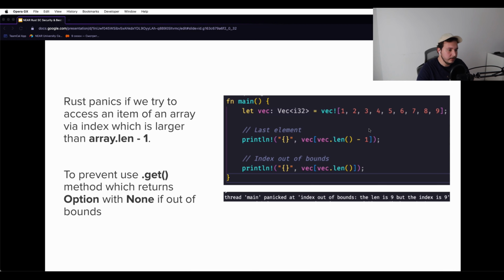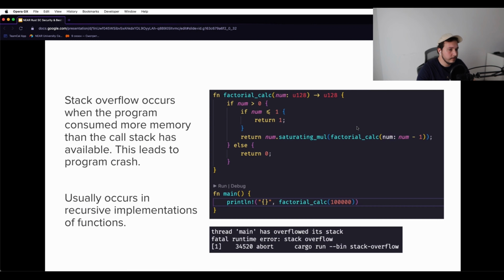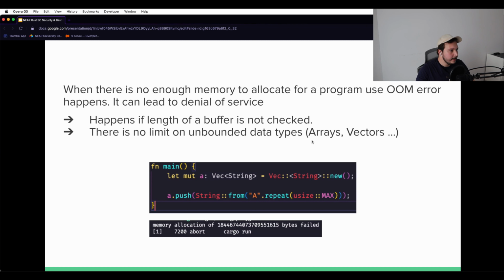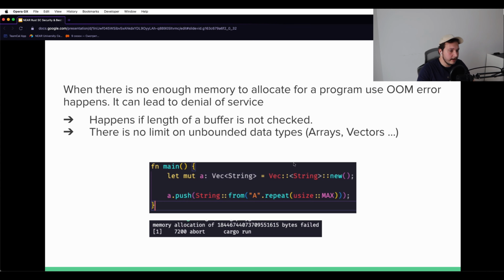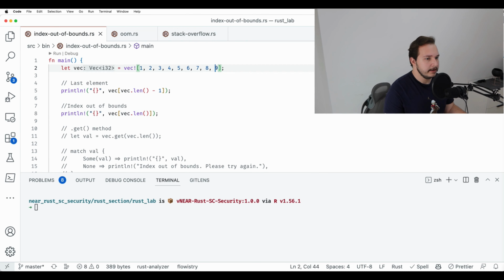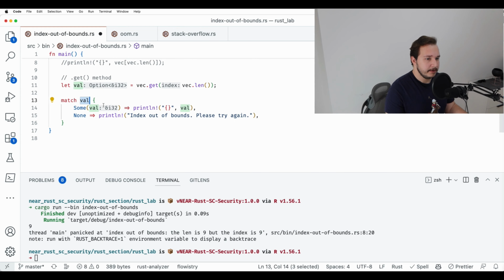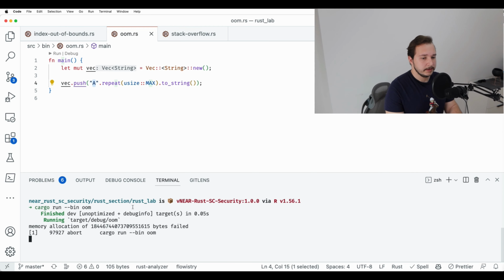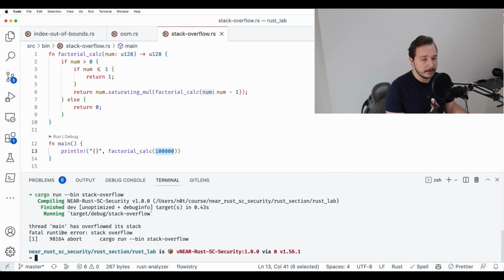Lecture 6 - Stack Overflow/OOM/Index OOB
Welcome back to another video in the NEAR Rust Smart Contract Security series. In this video, we'll discuss how to handle Stack Overflow, Index Out of Bounds, and Out of Memory issues in Rust.

Here's what we'll cover:

- What is Index Out of Bounds and how it affects Rust programs
- How to prevent Index Out of Bounds using the get() method
- What is Stack Overflow and how it impacts Rust programs
- How to prevent Stack Overflow by avoiding recursive functions and other best practices
- What is Out of Memory issue and how to avoid it
- How to handle Out of Memory issues by carefully managing unbounded data types and input from users

Index Out of Bounds is a common issue in Rust programming where we try to access an element inside a Vector or Array via an index that is larger than the length of the data structure. In this video, we'll discuss how to handle this issue and avoid program crashes using the get() method.

Stack Overflow can be a serious issue that can lead to program crashes and other issues. We'll discuss the causes of Stack Overflow and the best practices to prevent it, including avoiding recursive functions.

Out of Memory issues can be another major problem in Rust programs, which can occur when unbounded data types are used or when input from users is not properly managed. We'll discuss the best practices to avoid Out of Memory issues, including managing input from users and carefully managing data types.

For more Rust and Solidity programming and smart contract security tips and updates.